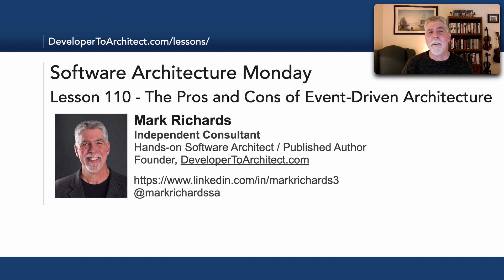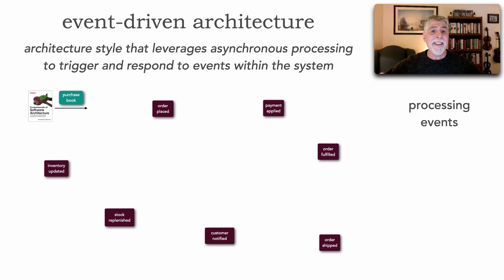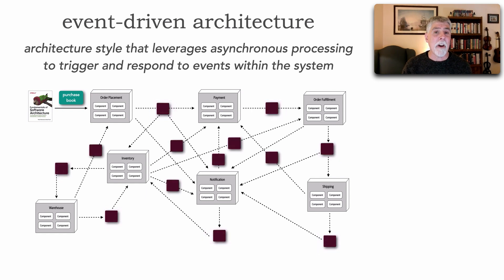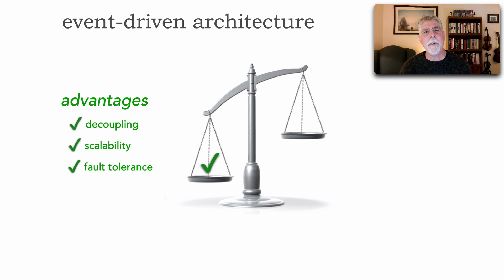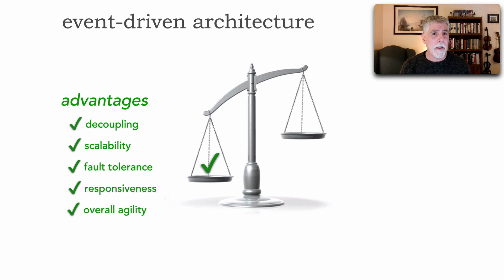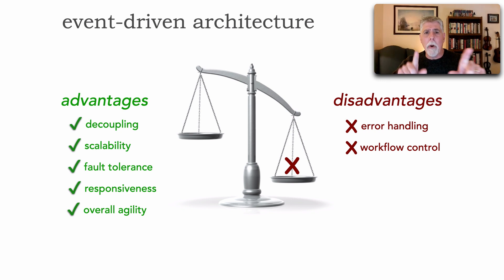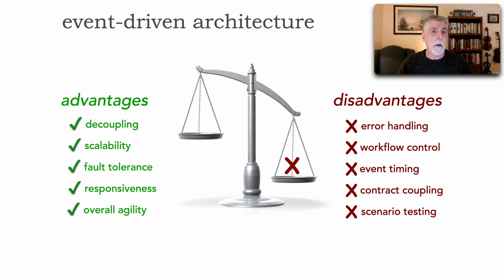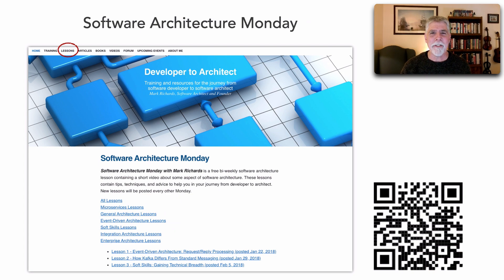Lesson 110 - The Pros and Cons of Event Driven Architecture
There seems to be a lot of hype and excitement recently about event-driven architecture. While there are many advantages of this architecture style, there are an equal number of disadvantages as well. In this lesson Mark Richards does a quick overview of event-driven architecture and discusses some of the advantages, disadvantages, and challenges of this popular architecture style.

Reference Links:

Fundamentals of Software Architecture Book